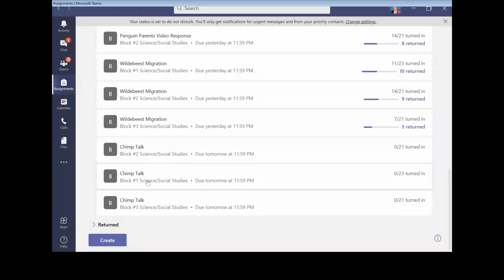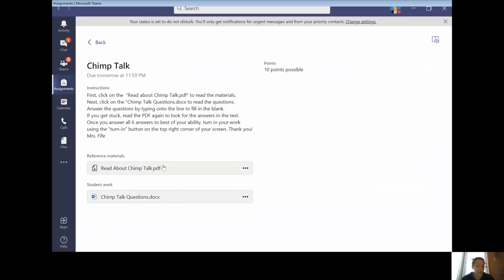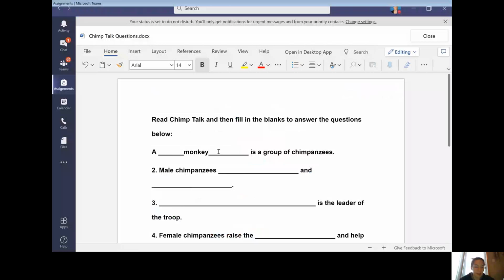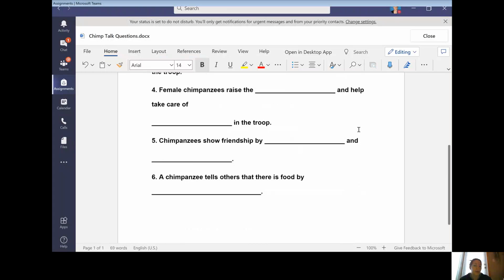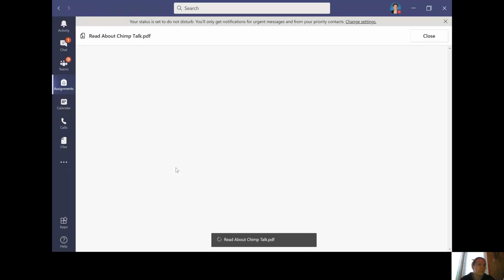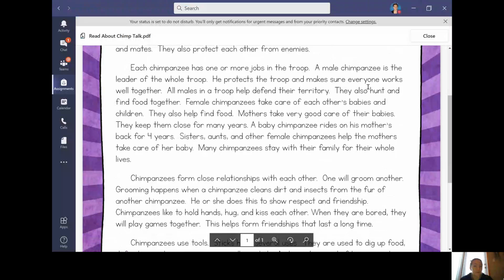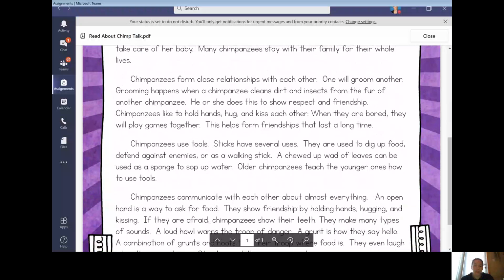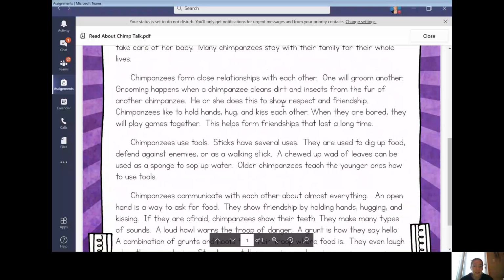10/12 Science/SS w/Mrs. Fife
Chimp Talk lesson- Read and answer questions about Chimps